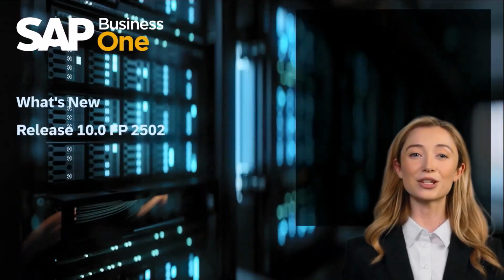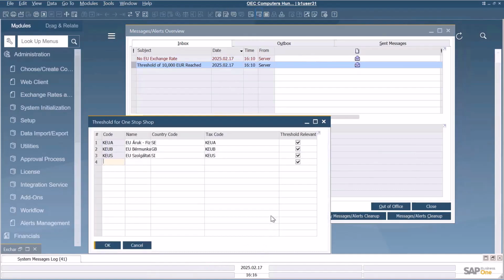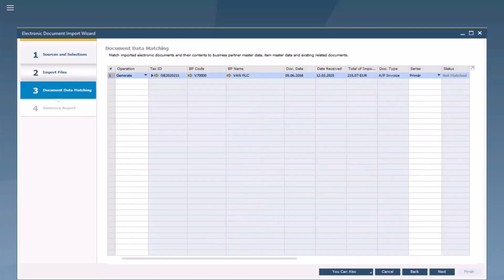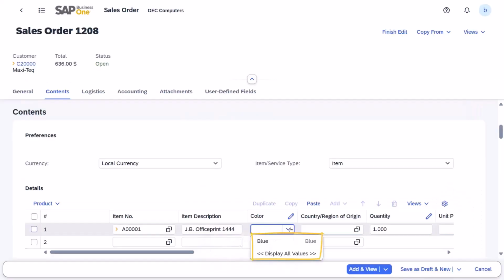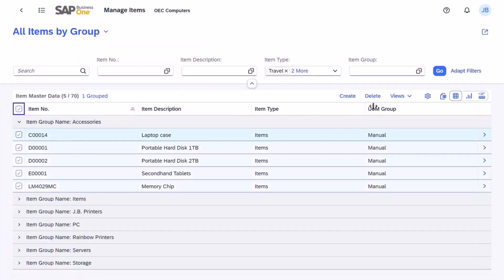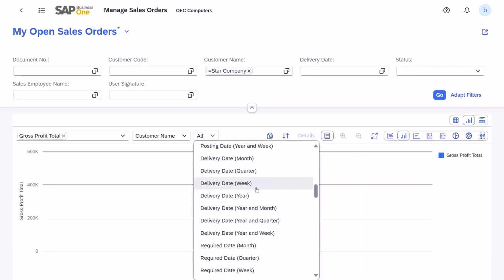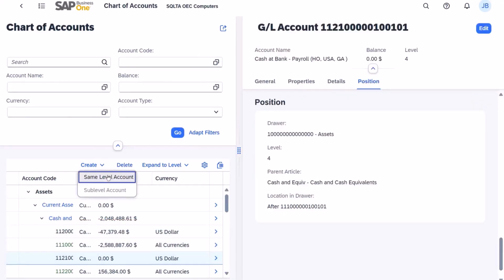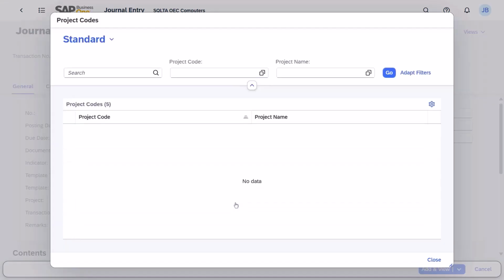What's New in SAP Business One 10 0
This update briefly describes major functional enhancements within SAP Business One 10.0 FP 2502, specially WebCLIENT version.
EDI wizard
User-defined values
Enhanced linked list views app
Viewing selected chart data in list view
New apps in SAP B1, WebClient